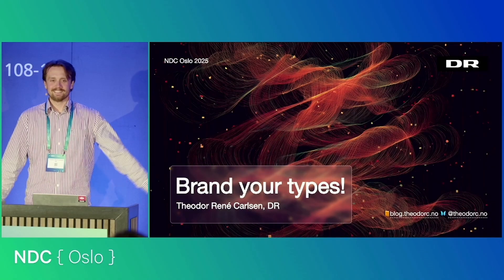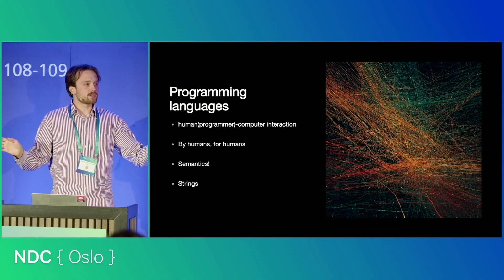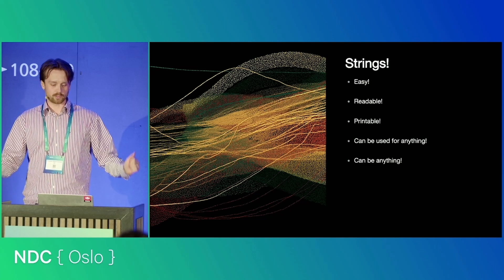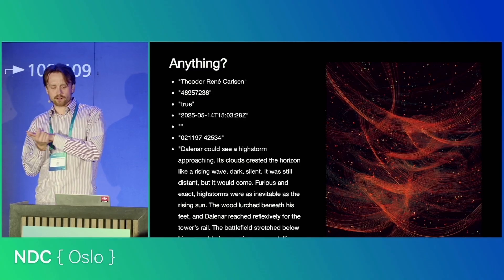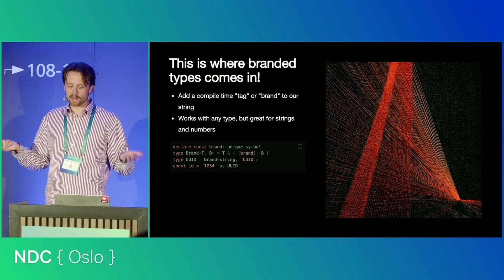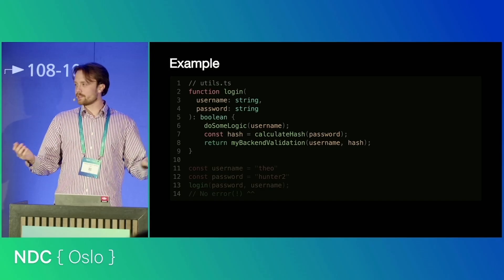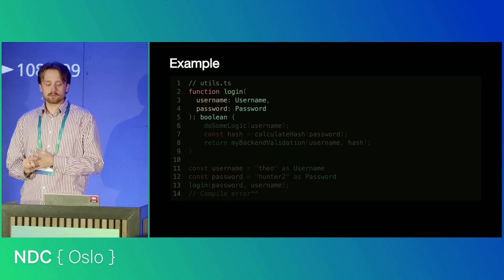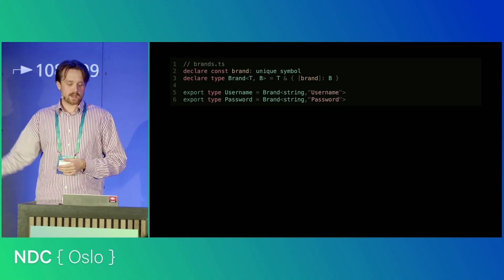Brand your types - Join me in the fight against weakly typed codebases! - Theodor René Carlsen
One of the first types you are introduced to when learning to program are "strings" and "numbers". They are easy to grasp, but can be hard to get to grips with. Strings in particular are weird. Because how big is a string? How does a string look? If I'm creating a calendar app, do I have to handle a single letter but also the full collection of The Stormlight Archive by award winning author Brandon Sanderson when creating events? Can we be smart with this? Can we use our programming languages in a better way so that they are simpler?

In this talk I will introduce the notion of 'Parse don't validate'(Alexis King) in practice by using "Branded types" in Typescript. Branded types is a nice tool when passing strings, number and other basic types through your codebase. We will make illegal state unrepresentable and legal states easy to understand. Lets make it easy to do the correct thing! I will also tell you when this concept might just get in the way of getting stuff done.

The ideas are easily converted in to other languages, but the talk will give you a good introduction to the concept.